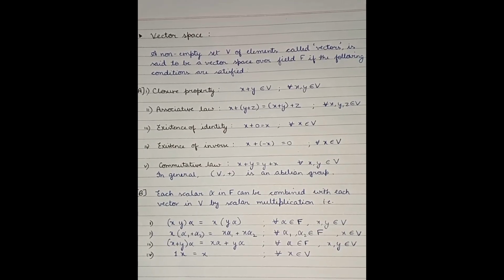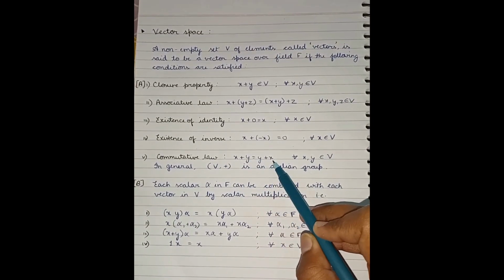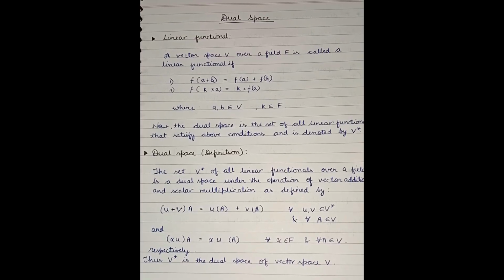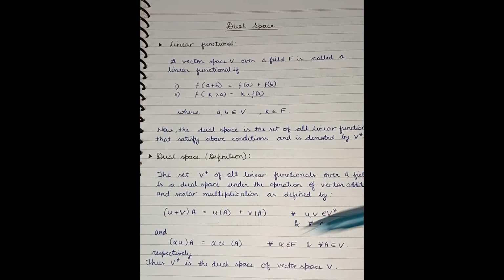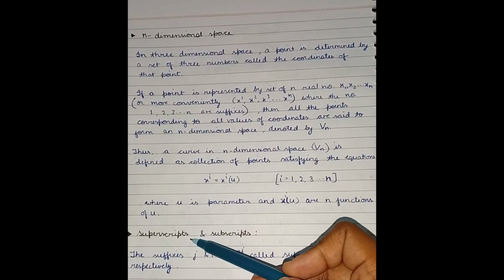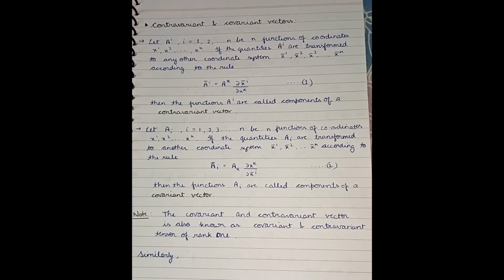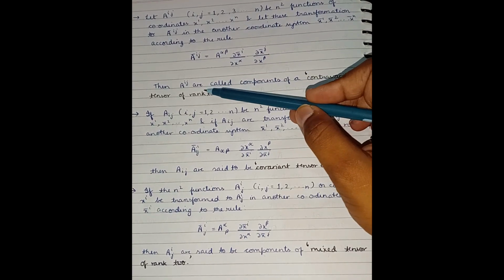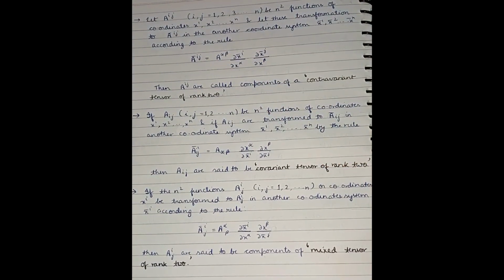20 May 2025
Dual space, contravariant and covariant vector